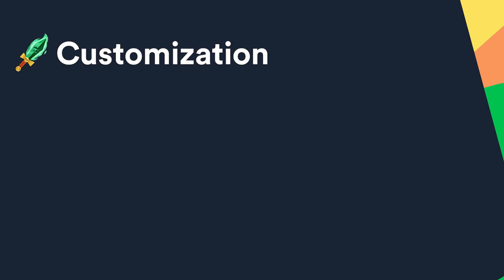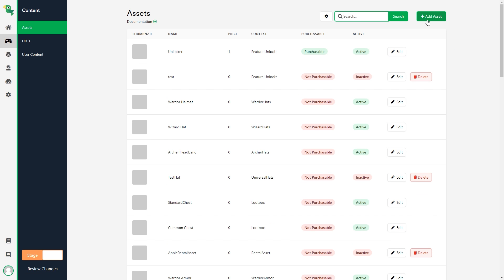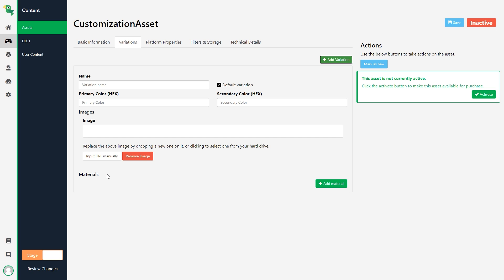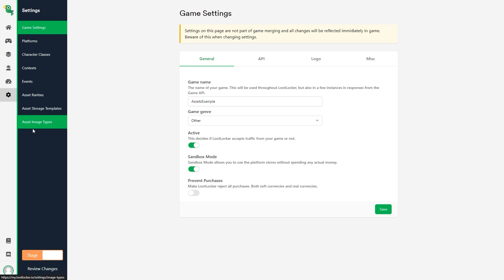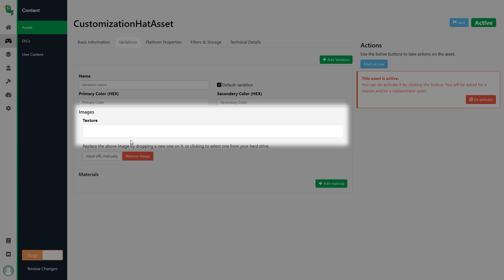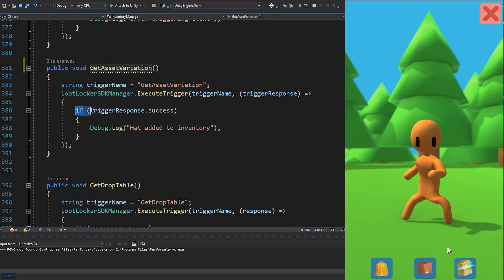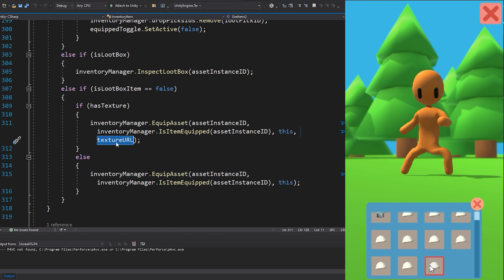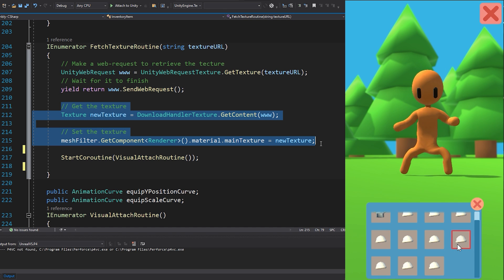Customization complexity - Assets - Learn With LootLocker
Make variations of assets for your games easily. Use this to make hats, clothing, faction emblems and more. Fits all types of games such as roguelikes, RPG games, mmorpgs, but can also be useful for other games such as platformers or fighting games. Can be used together with an inventory system for your game to handle items, assets, loot box, loot crate, ability cooldown, equipping, unequipping, drop tables, loot tables, customization, soft currency and more for your game economy to increase revenue, playability, retention or an in-game store in your game.
📑Timestamps:
00:00 - Intro
00:12 - Prerequisites
00:24 - Customization Complexity explanation
00:48 - Creation in the Web Console
03:41 - Unity implementation
03:52 - Code walkthrough
05:19 - Outro